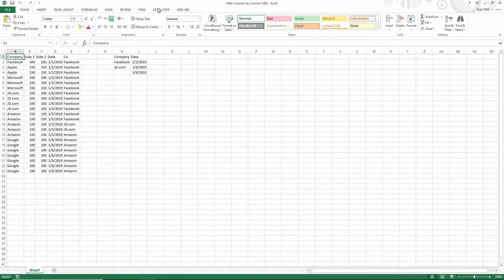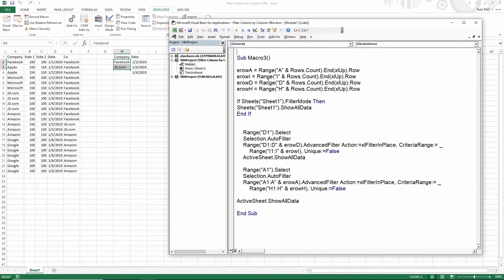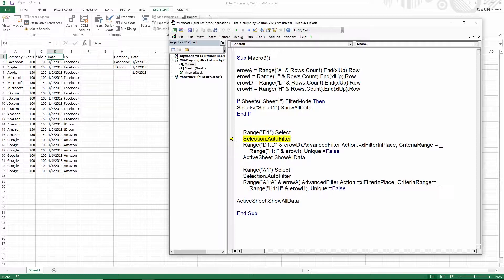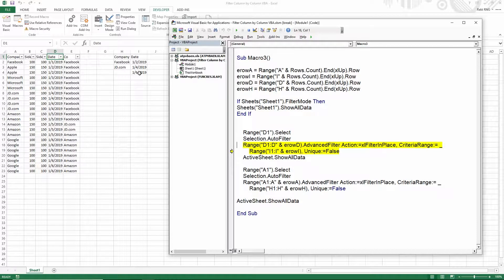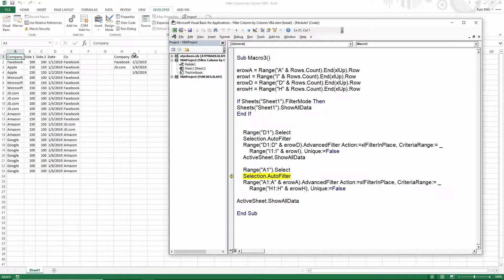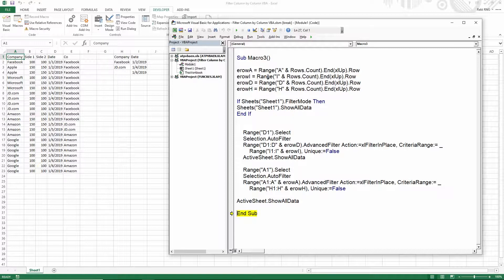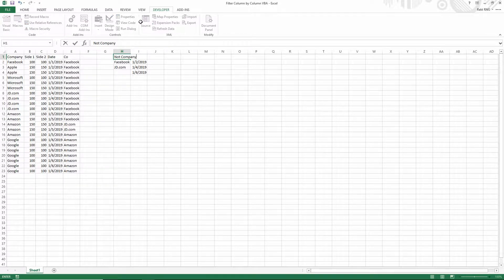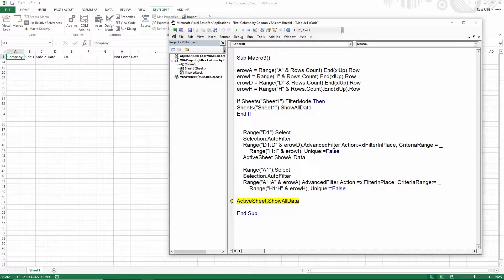Filter Column By Another Column VBA Excel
Filter column by column with VBA in excel.

Please note that you need to have the same first row header value in both columns in order for this filter to work.